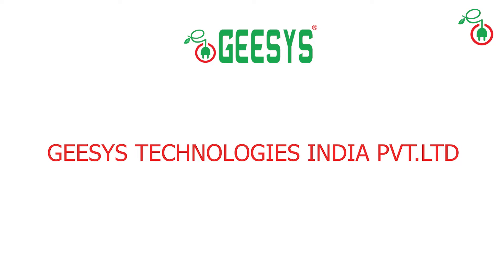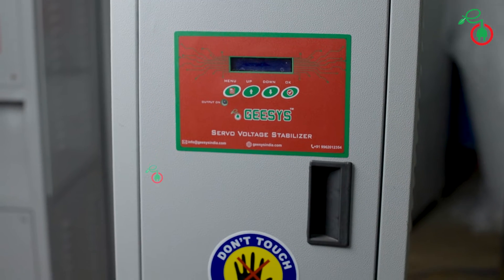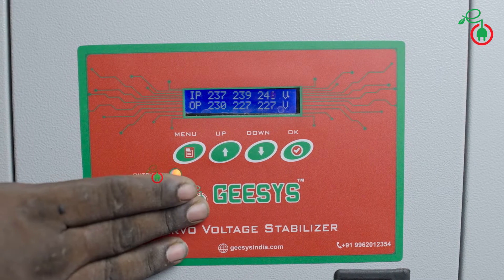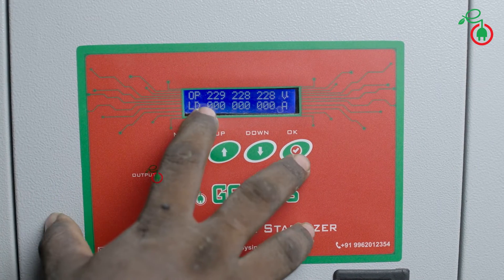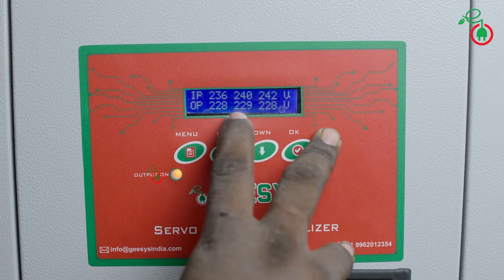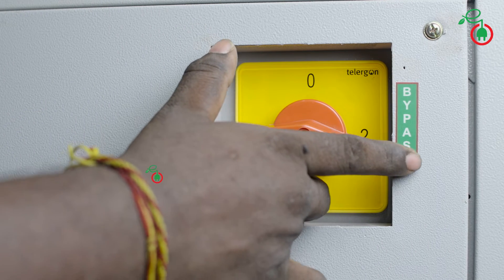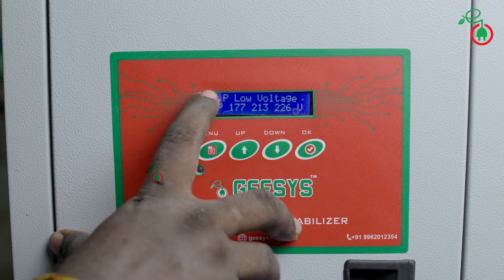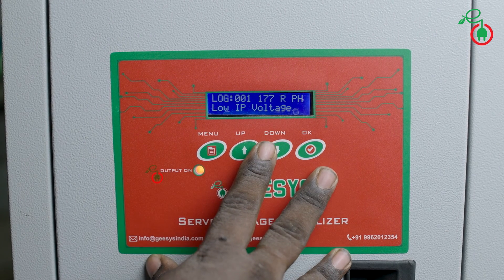How to Operate & Maintain the Servo Voltage Stabilizer | GEESYS | How to use GEESYS Servo Stabilizer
Operation and Maintenance of Servo Voltage Stabilizer. How to use Servo Stabilizer.
We thank you for purchasing a GEESYS 3 phase Servo Controlled Voltage Stabilizer This manual intends to acquaint you with the functioning of a standard GEESYS Servo Stabilizer. Due to continual developments there could be variations in specifications & features offered in the Servo Stabilizer purchased by you.  If you require further details, kindly get in touch with us.
The Servo Stabilizer is an electro-mechanical equipment, working on the principle of output sensing closed loop system (servo system) for regulating the voltage to within +1% of a set value (normal output) for a varying input voltage within the specified voltage range.
Quality commitment from GEESYS
We aim to deliver dependable & cost effective Power and Energy Management products in a timely manner to consistently meet or exceed Customer requirements and expectations through an established Quality Management System and effect continual improvement with our employee involvement.
Advanced & reliable Electronics: Micro controller based true RMS sensing & correction of voltage for accurate and dependable voltage control.
User Friendly interface: Easy to read LCD display of input and Output Phase & Line Voltage, Output Current & Frequency.  The operational Status annunciation is also displayed on panel.
Independent sensing & correction for each phase:  This ensures that it is suitable for conditions of unequal input voltages and unbalanced load.  It can accept 100% load imbalance.
Complete protection for your equipment.  An independent protection circuit cuts off power supply to the load in the following events.
Under / Over Voltage Cut-Off.
Stabilizer output voltage going beyond the set limits due to high or low input voltage conditions.  The load is protected even against high or low voltage caused due to malfunction of the Servo Stabilizer’s regulation mechanism.
Output Overload:
A unique electronic overload sensing circuit which measures the output current using a CT ensure appropriate protection against overload above 110% of rated full load, which could damage the Servo voltage Stabilizer.
Single Phasing cut-off:
Cuts off the servo Stabilizer’s output in case one or more phases are not available at the input.  The feature is not provided in 3-Phase/3Bypass models, which are designed for 1-phase loads connected to 3-phase supply.
Phase Reversal Protection:
Cuts off the voltage stabilizer’s output if phasing sequence has been altered as this may result in motors connected to the Load rotating in the reverse direction.  This feature can be enabled/disabled as per user preference.  This feature is not provided in 3P/3BP models, which are designed for 1-phase loads connected to 3-phase supply.
Spike Suppressor:
MOV in each phase protects against spike & surges.
High input Voltage Cut-Off:
Cuts off the input supply to the Stabilizer in case of dangerously high voltage which could damage the Stabilizer.  This feature is offered as an option based on the conditions prevailing at the installation site.
Service By-Pass:
Built in Changeover Switch is provided as a standard feature up to 45KVA 3-phase.    However, we do provide a built-in changeover switch as an optional accessory at additional cost, if required.
High Torque AC Stepper Motor:
To drive the Variac, sophisticated IC based electronic controls and Triac switching for motor drive.
Optimization of Operating Range:
GEESYS Servo Stabilizer is designed to full rated load at the lowest voltage.  It regulates voltage within ±1% of nominal output when the input is within the regulation range.  Beyond regulation range output varies in proportion to input voltage.  Output continuous to be available until output voltage equals or exceeds low/high cut-off set point.  Default setting of under/over voltage cut-off is 10% of the nominal output.  Cut-off set point can be varied depending on voltage tolerance acceptable to the connected loads to optimize the Operating Range of the Stabilizer.
 Provision for individual phase cut-off under voltage | over voltage & overload, with individual Relay
 Contractor in each phase for output cut-off.  This ensures that even in the absence of any phase,
 Supply will be available in the other phases.
 • Individual phase Service bypass (Change over switch) for each phase
• Optional Automatic Phase sequence correction
• Optional Variac E –Point current measurement & cut off
• Contactor Failure Indication
• Neutral missing cut off sense
• More than 100 event log for service convenience.
• Three window tripping for all types of surge  load handling
• Optional input MCCB shunt trip.
• Optional High/Low Frequency cut-off
• True RMS control for all types of loads.